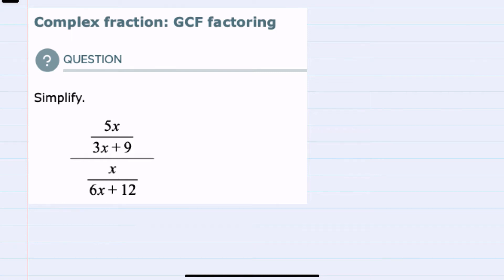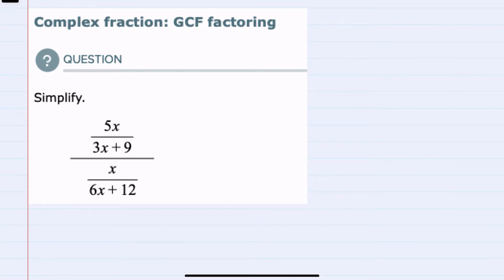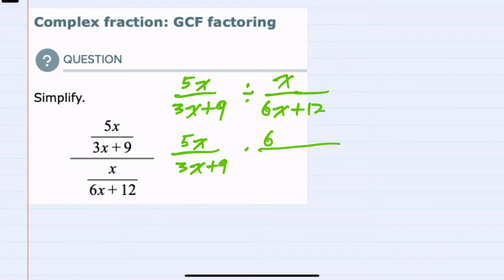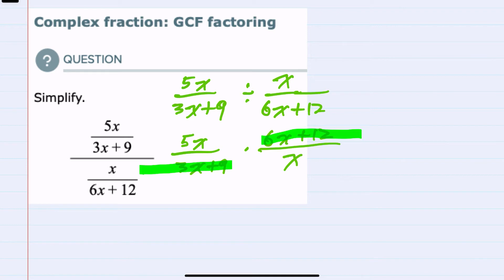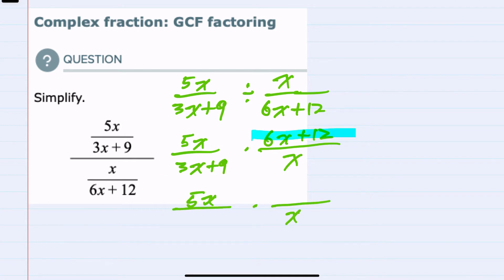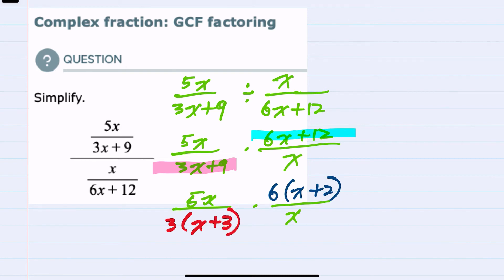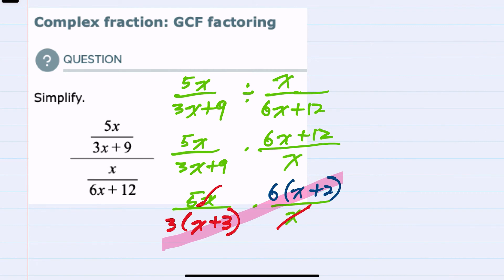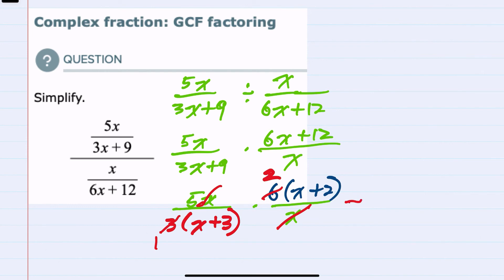ALEKS | Complex fraction: GCF factoring